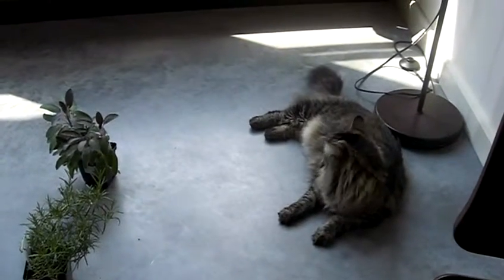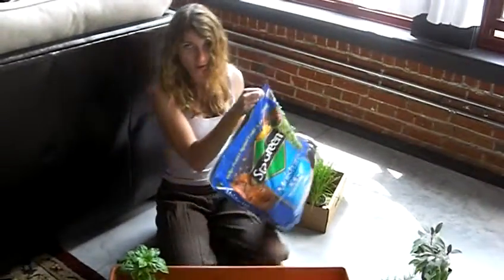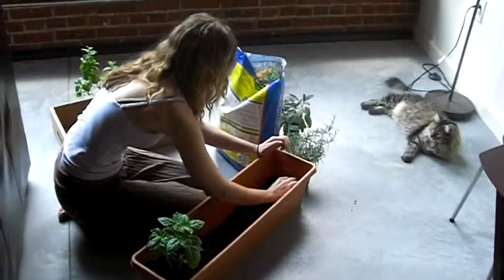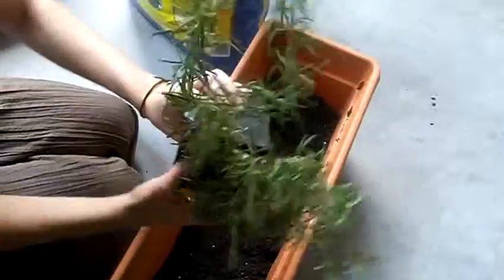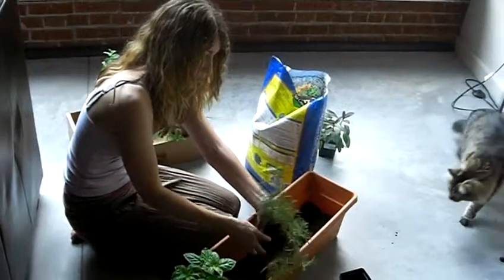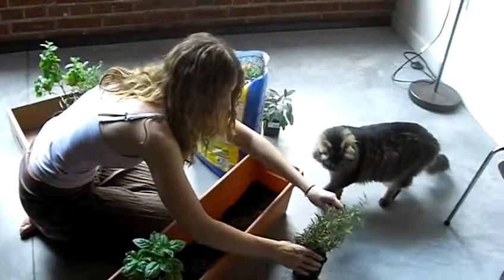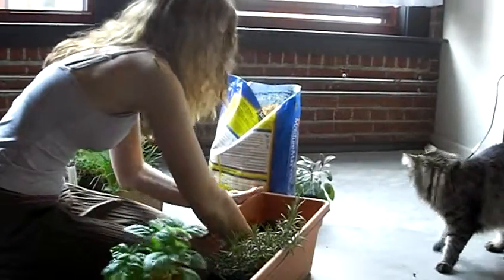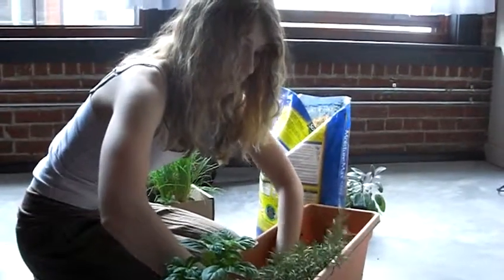Urban or Herban gardening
Raph plants herbs in the loft